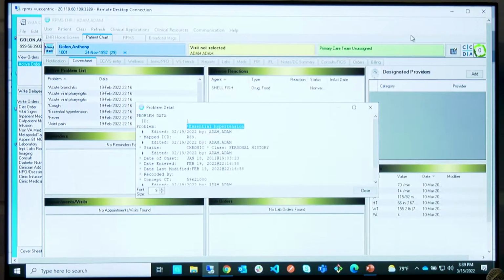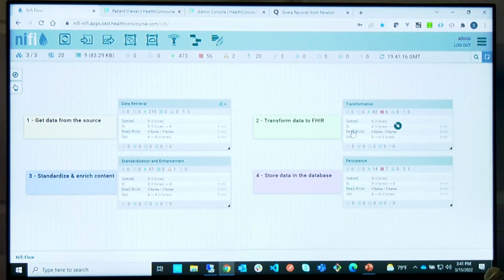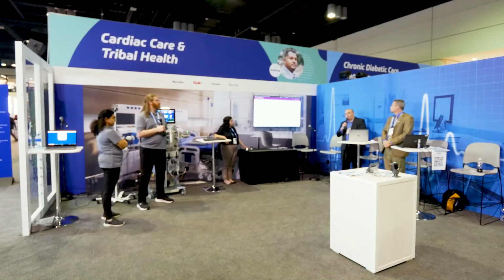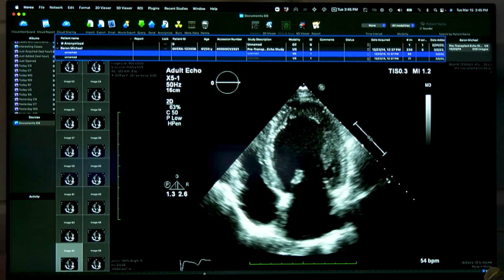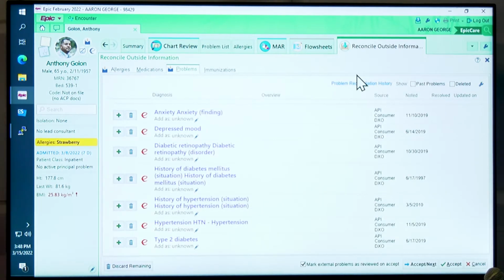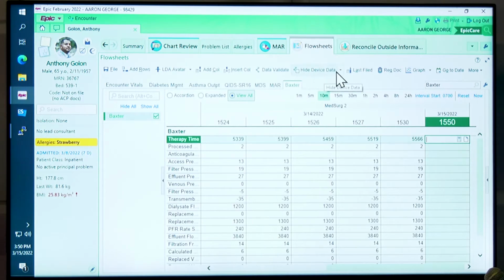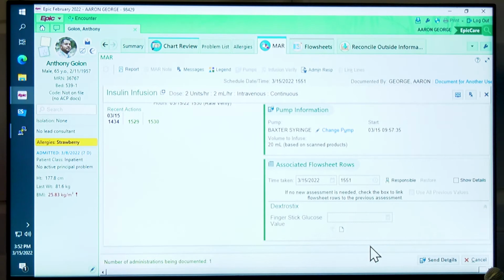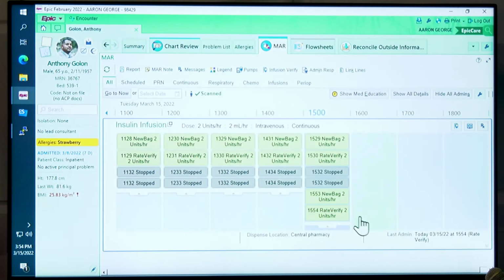HIMSS Interoperability Showcase: Cardiac Care & Tribal Health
Anthony is a Native American and a veteran. He has historical medical records in both the Indian Health Service Resource and Patient Management System, which are used by the local tribal health centers and the Veterans Affairs VistA system at the nearby VA hospital. Anthony has chest pains and visits a cardiologist. The cardiologist performs diagnostic imaging and schedules the patient for interventional radiology in the hospital. The hospital care team, informed by the outside interventional radiology images, performs cardiac catheterization and stenting. Due to undiagnosed kidney disease, Anthony has an adverse reaction to the IV contrast solution used in placing the stent and becomes hemodynamically unstable with severe acute kidney injury. Anthony is prescribed continuous renal replacement therapy on a system that sends auto-documentation of treatment data to the EMR. Anthony is also prescribed insulin delivered via a syringe pump using auto-programming and auto-documentation interoperability to achieve normal glucose levels without contributing to patient fluid overload. After recovery, Anthony later follows up with his cardiologist for additional imaging on progress. By leveraging interoperability standards such as HL7® FHIR® and DICOM, this demonstration achieves “care without boundaries” with shared medical records and continuity of care across technical, organizational, and geographic boundaries. View the detailed description

Participating Organizations: Baxter, Epic, Peraton, Qvera